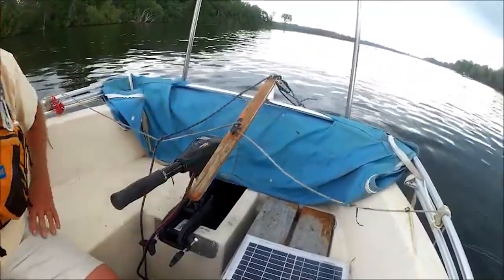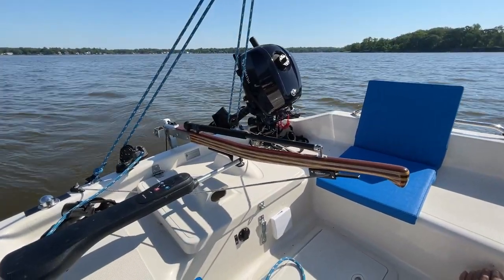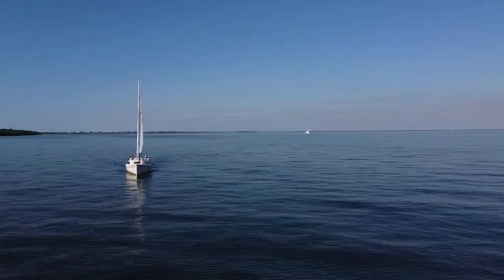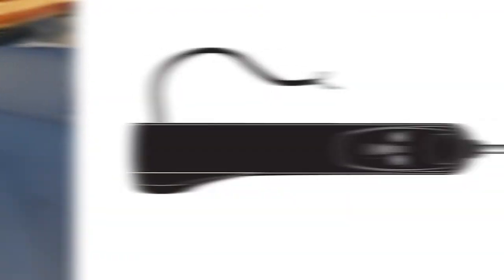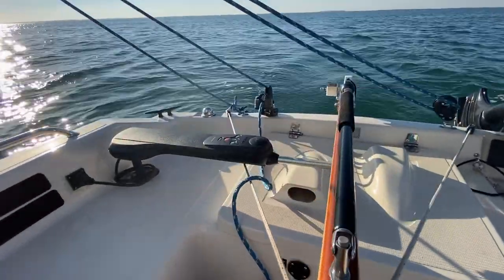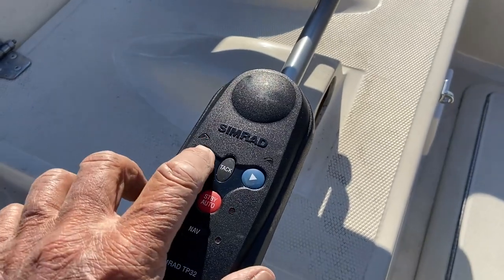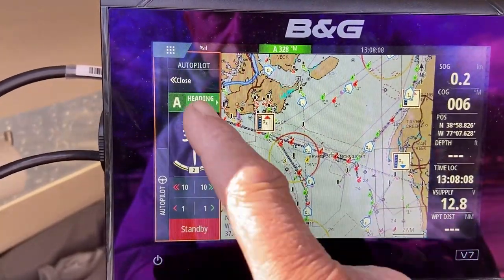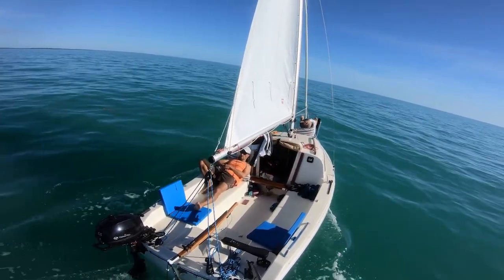Autopilot on a Pocket Cruiser, Why Not?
Regardless of a ship size, autopilots can be of great help when sailing solo or when in need to relax during long days.  Here is an overview of how a tiller pilot works and is installed on a Siren 17 pocket cruiser.